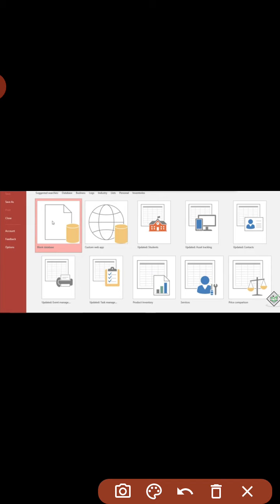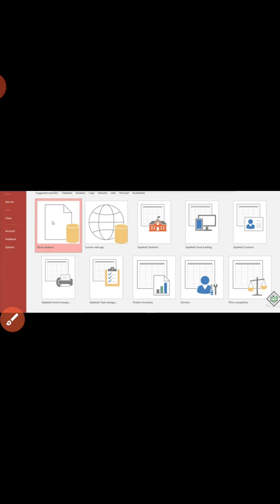MS Access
Creating blank database